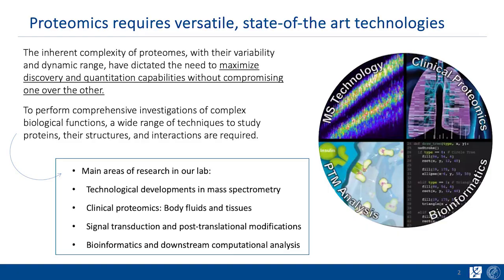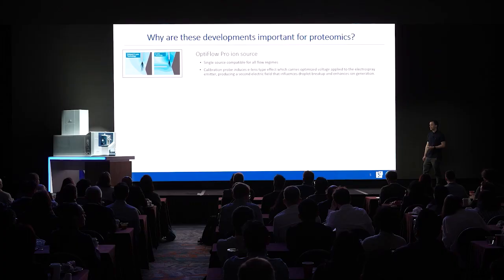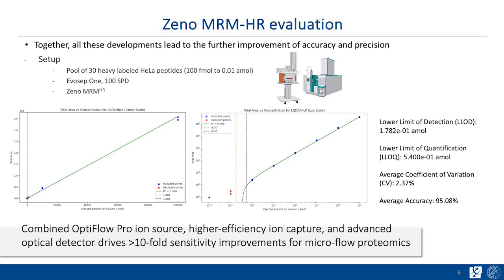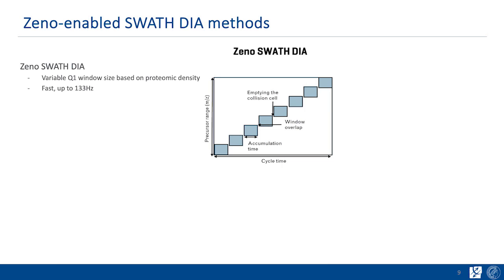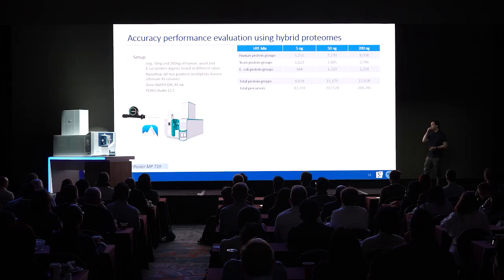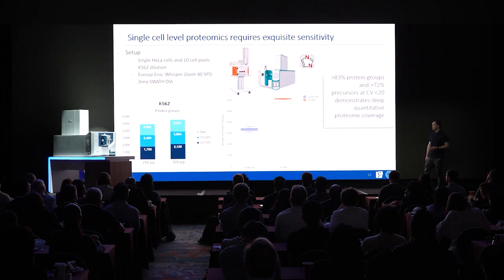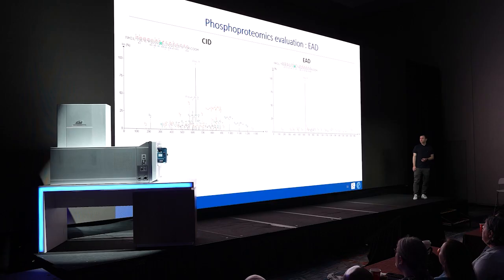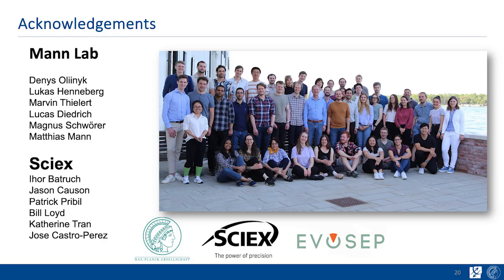Introducing a new, highly versatile high-resolution accurate mass spectrometer for proteomics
How do you achieve deeper proteome coverage, higher sensitivity, and faster throughput, without compromising data quality?

This presentation explores the performance of the SCIEX ZenoTOF 8600 system as a versatile, high-resolution mass spectrometry platform for modern proteomics research. From bulk workflows to low-input and single-cell analysis, discover how next-generation hardware and acquisition strategies are redefining what’s possible in protein characterization.

Learn how innovations such as Zeno-enabled SWATH DIA, ZT Scan DIA, and EAD fragmentation enable high-throughput workflows while maintaining exceptional accuracy, reproducibility, and depth.

Key highlights:
* 10× sensitivity gains for low-flow proteomics workflows
* Deep proteome coverage with more than 10,000 protein groups identified
* High-throughput performance with fast gradients (as low as 2.2 min)
* Robust quantitation across bulk, low-input, and single-cell samples
* Improved PTM analysis and phosphoproteomics capabilities
* AI-driven workflows with AlphaDIA and transfer learning

This session demonstrates how the ZenoTOF 8600 system supports a wide range of applications—from clinical proteomics to signaling pathway analysis—while delivering reliable, reproducible results at scale.

Watch to see how advanced HRMS technology can expand your proteomics capabilities and accelerate biological discovery!